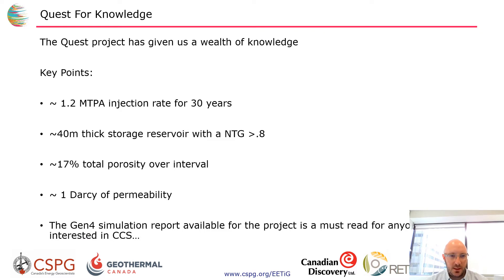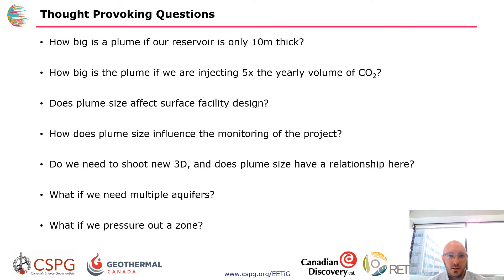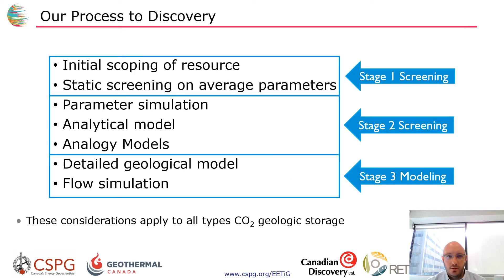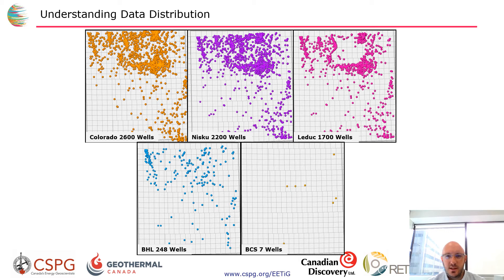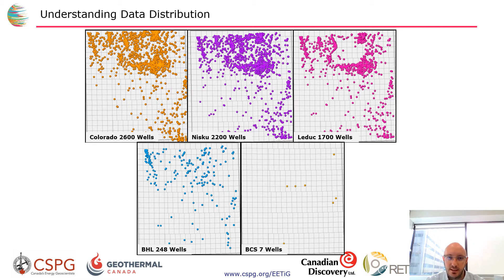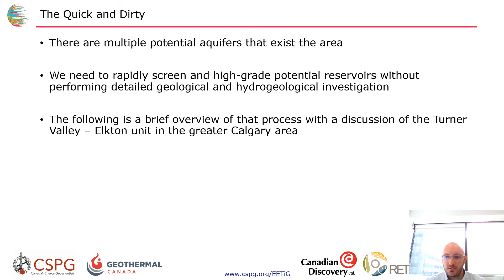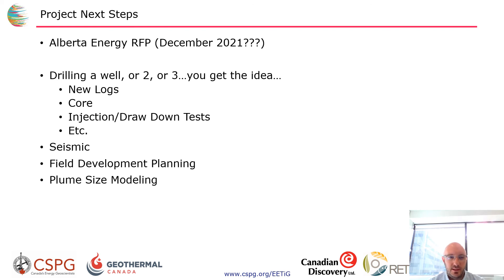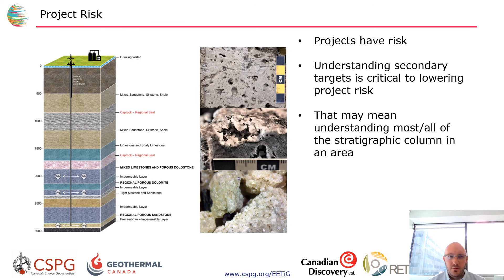Calgary Region Siksika Carbon Hub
Presented at the Energy and Emerging Technology in Geoscience Symposium, hosted by CSPG and Geothermal Canada, this talk focused on subsurface scoping workflow of the proposed CCUS Hub in the Greater Calgary Area. The workflow presented demonstrates our process for evaluating multiple stacked saline aquifers for potential storage within the area of interest. We discuss the challenges in determining aquifer containment, injectivity, pore volume and risk. The ultimate goal is to illuminate a subsurface location(s) that have the opportunity to store the volumes of CO2 that are anticipated over the economic life of the project. We also briefly discuss go forward plans on exploration drilling and data collection to inform surface facility design, MMV plans and economics.